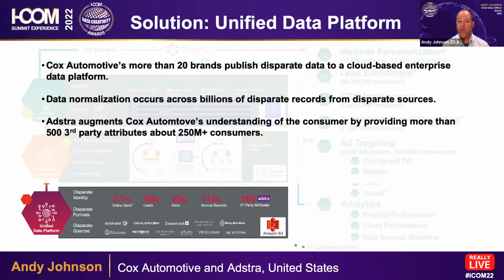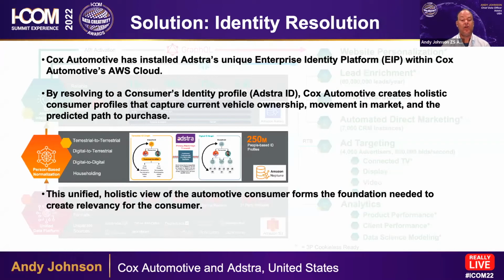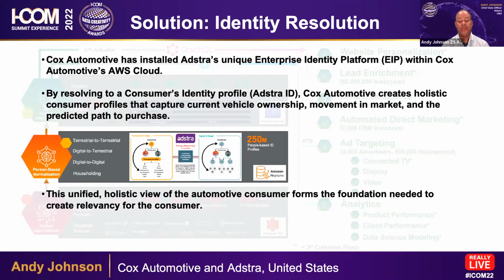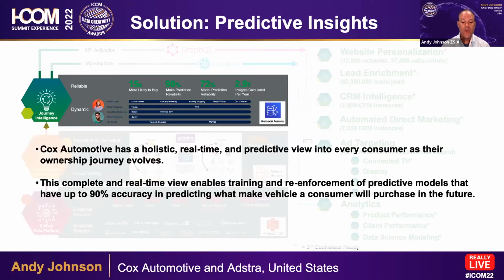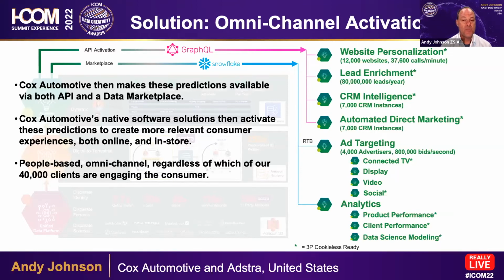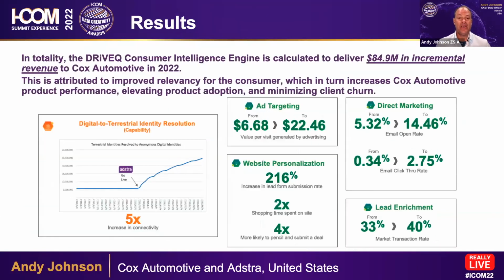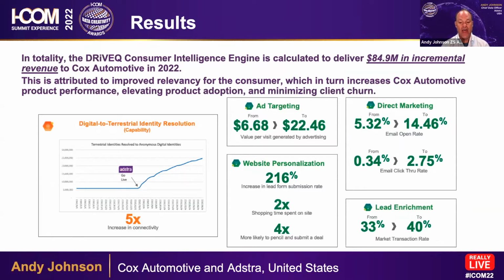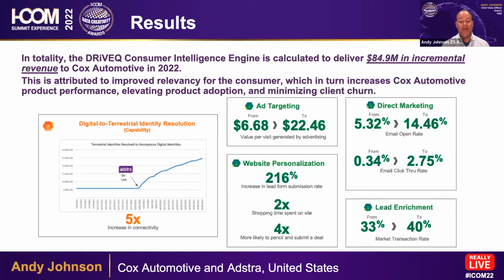I-COM Data Creativity Awards 2022 – Andy Johnson - Adstra & Cox Automotive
*** 2022 I-COM Data Creativity Awards Finalist Presentation ***

Presentation Topic:

Using Identity to Unlock Enterprise Value

Speaker:
Andy Johnson - Chief Data Officer, Adstra, USA